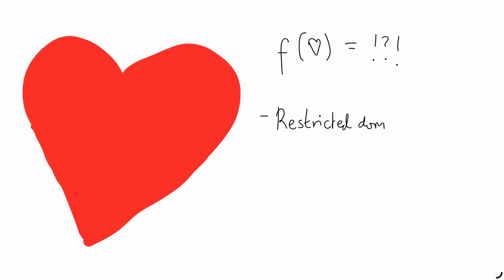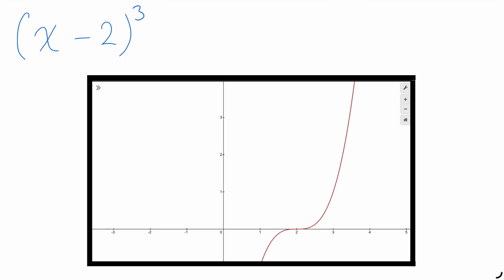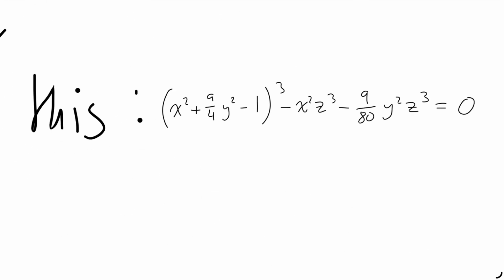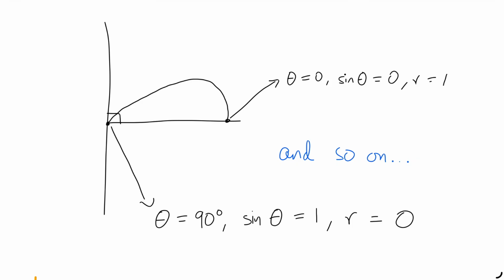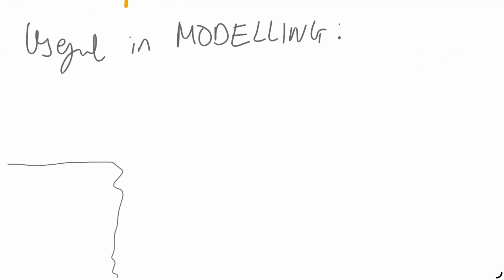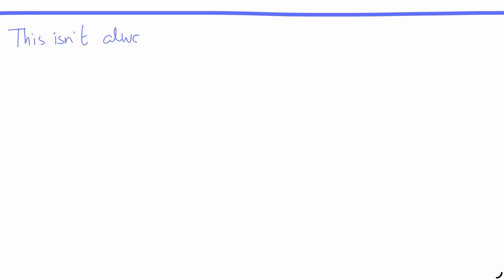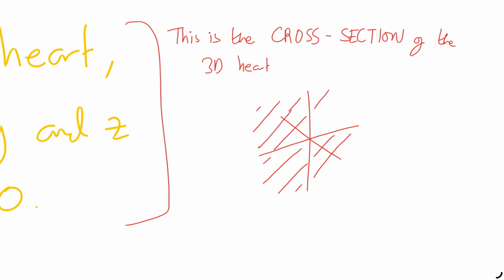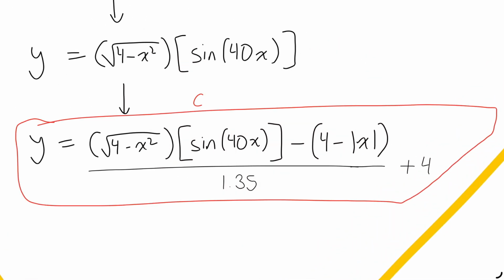The Mathematics of Hearts ❤️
Cheeky little Valentine's Day Special!

Get ready to learn all the heart equations you could possibly need, including how to invent your own to impress everyone.